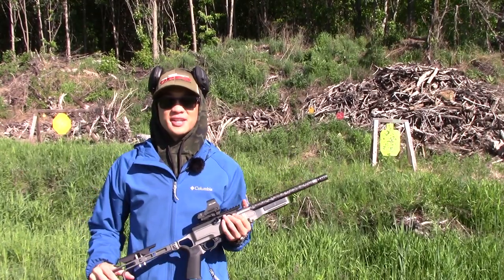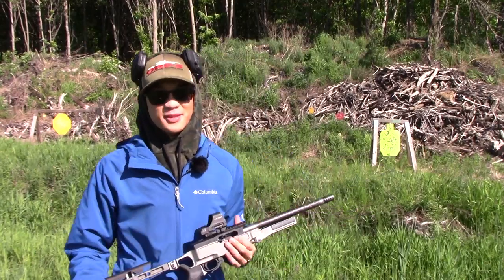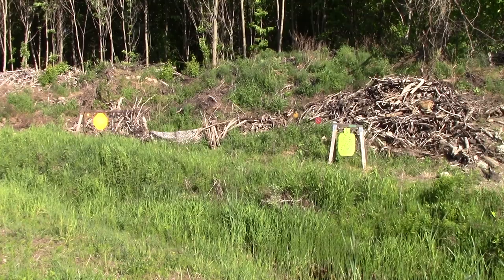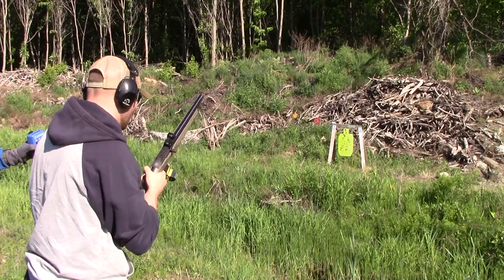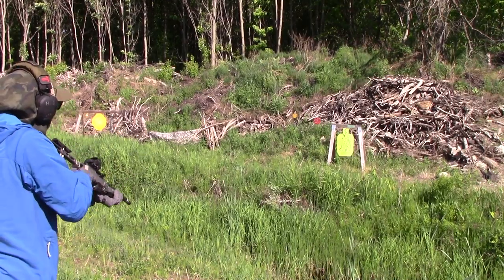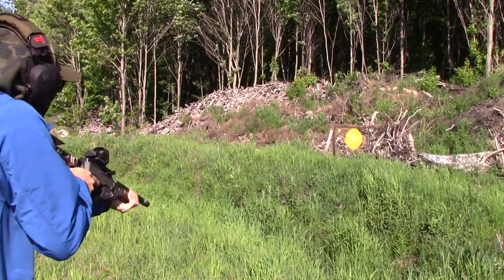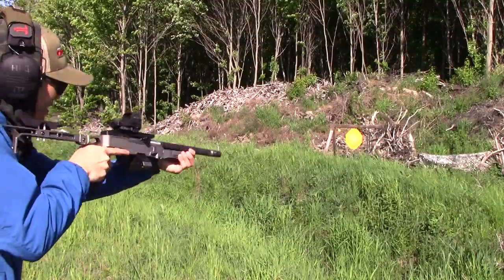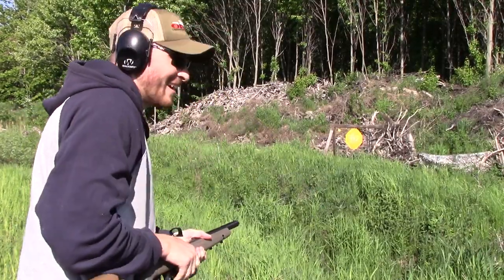Grey Birch Solutions Carbon Wrapped Barrel Testing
Running the new barrel on the 10/22 build to verify reliability.